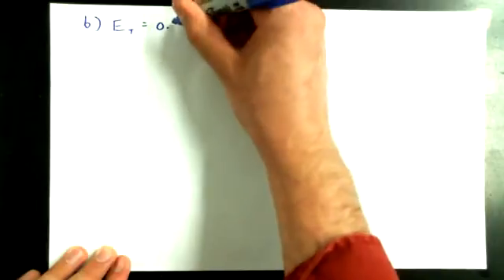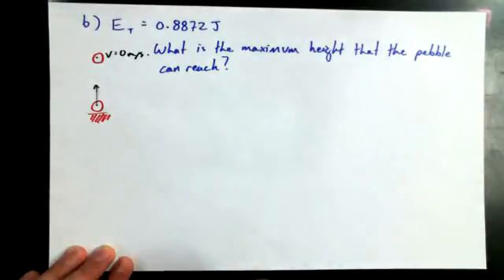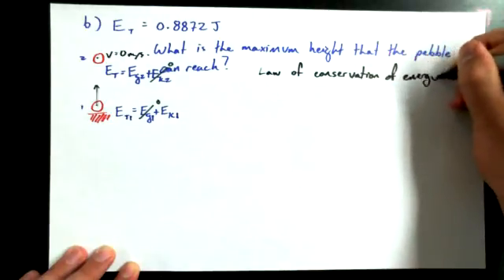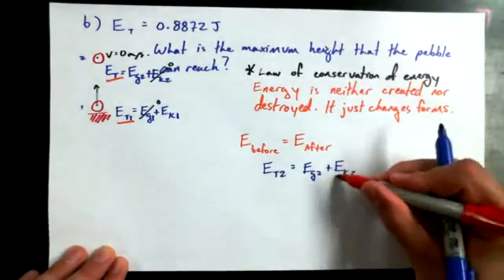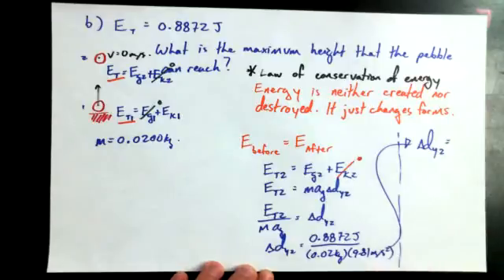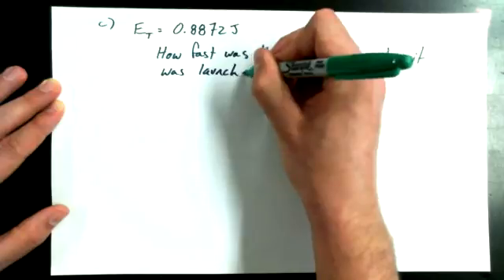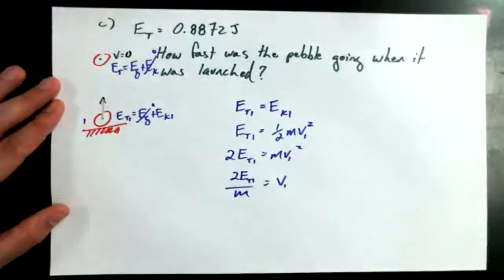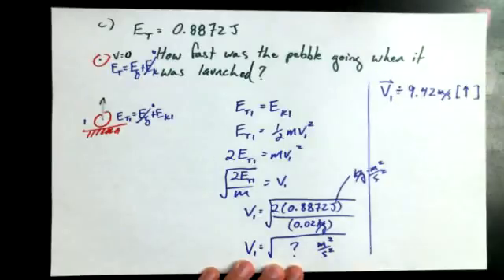3 3B Conservation of Energy 2